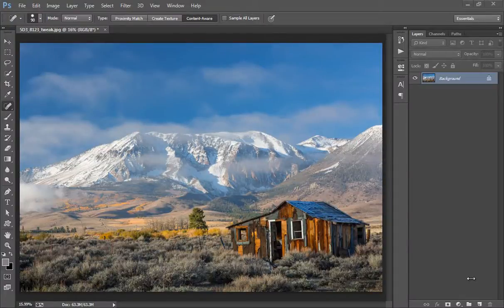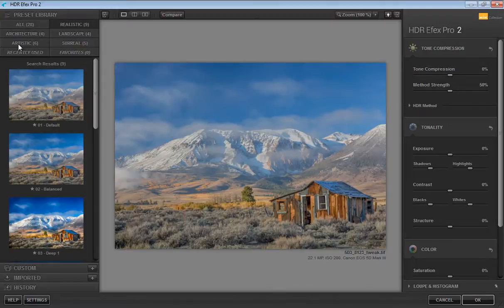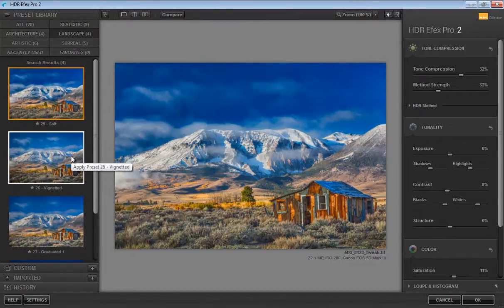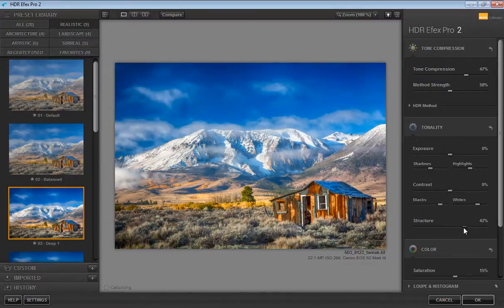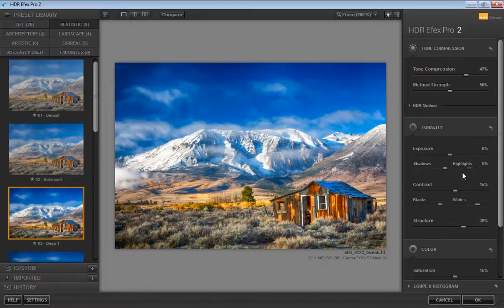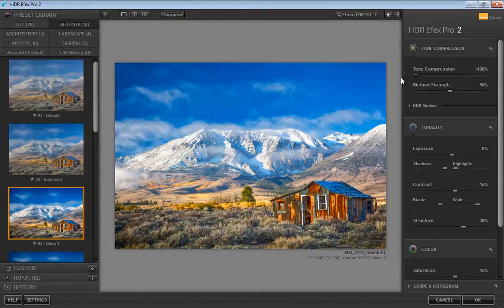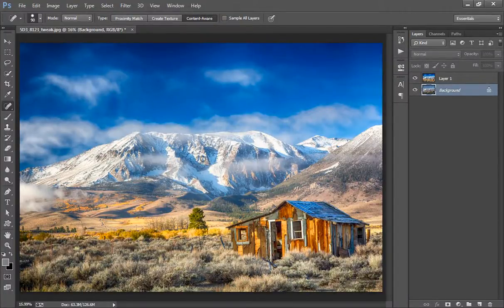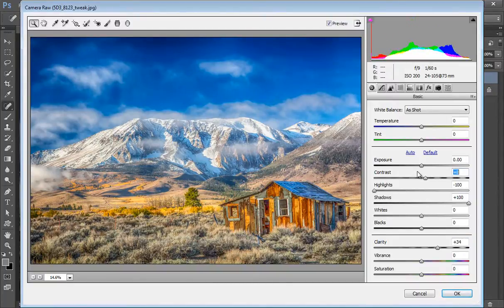Nik Software - Color Efex - Photo Editing - Photoshop Tutorial Lesson 7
A photoshop tutorial on hdr efex using nik software to enhance photo. software used Adobe Photoshop cc, Nik software